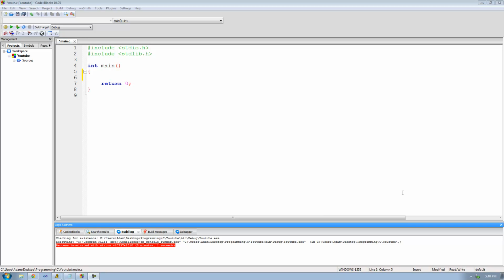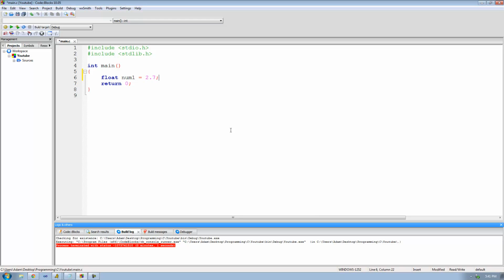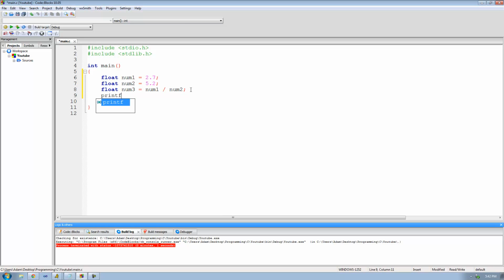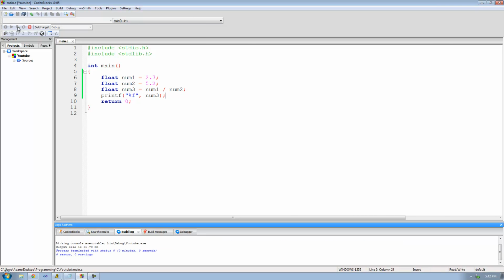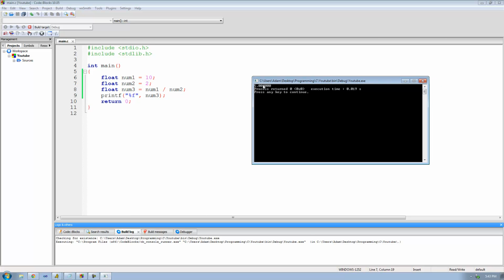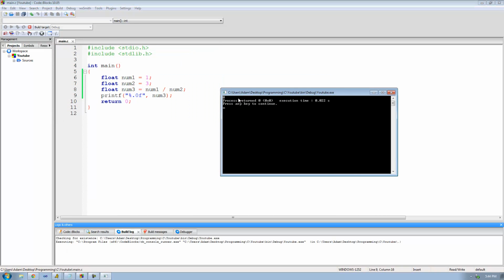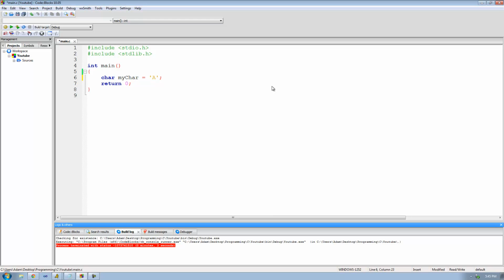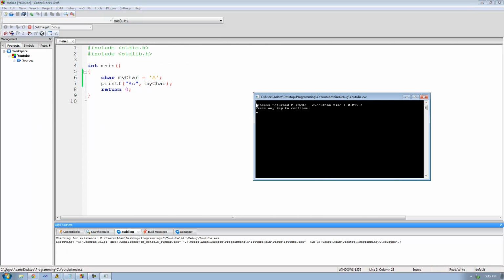C Programming Tutorial 4, Variables pt.2